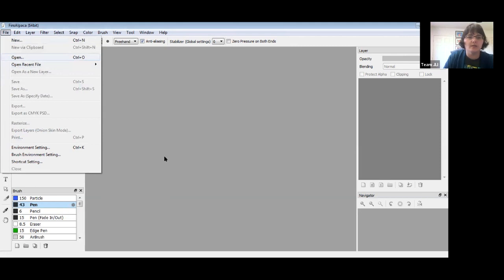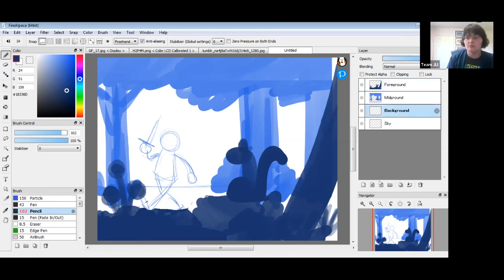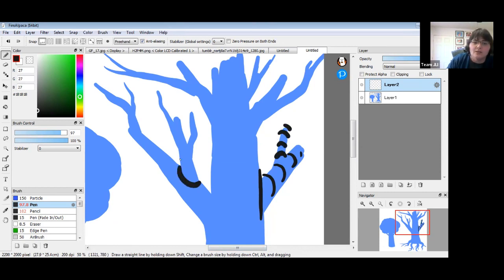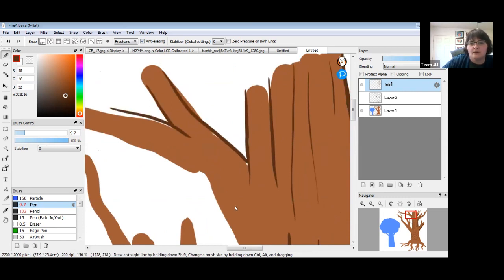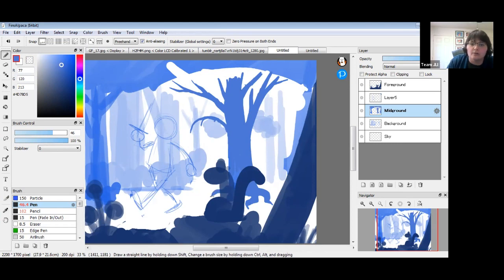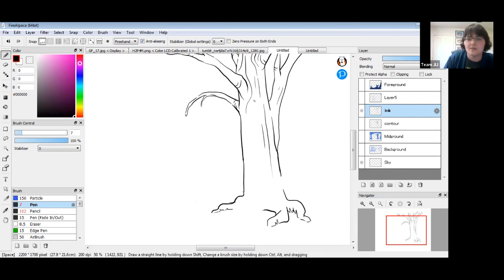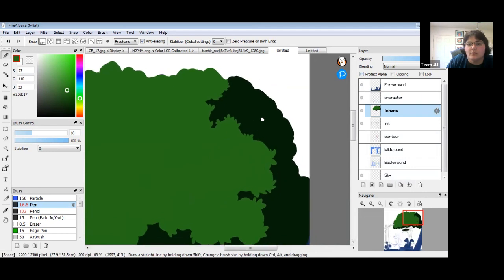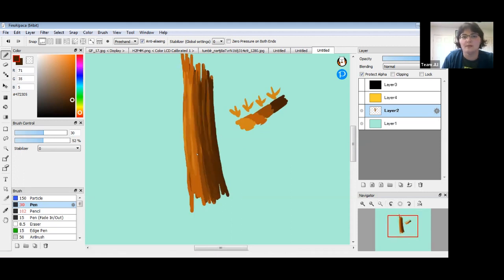Adding Backgrounds - Forest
Learn how to add backgrounds to your favorite character drawings---No perspective grids needed! Lead Artist Betsy will show you how in this digital art class using FireAlpaca and a drawing tablet, but artists can follow along with paper and pencil as well. Join us online using our calendar: